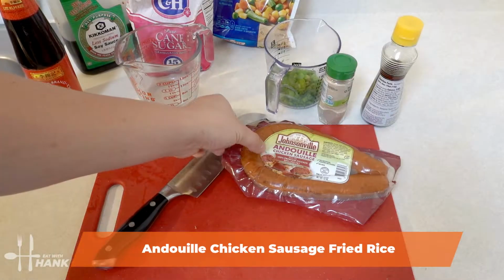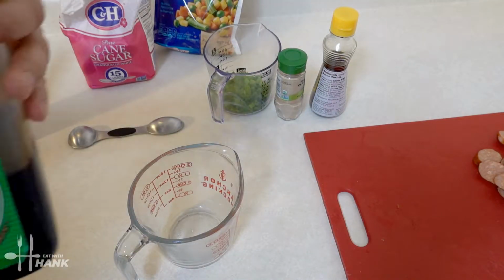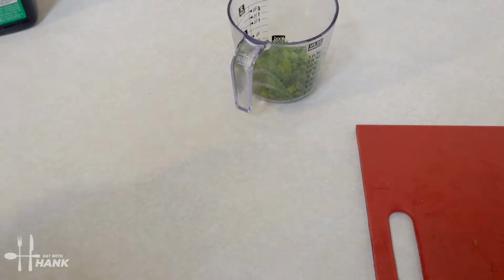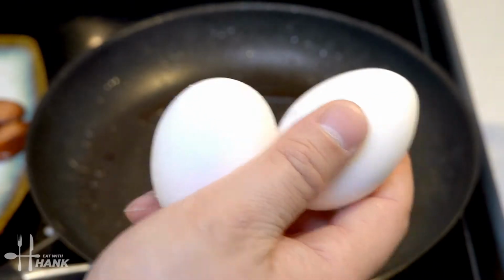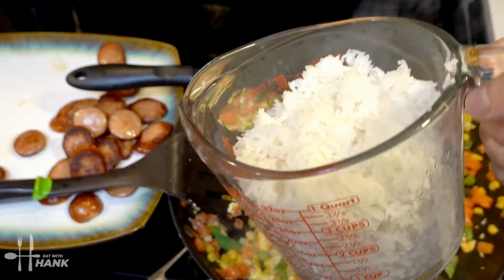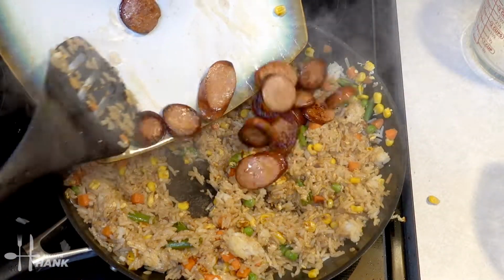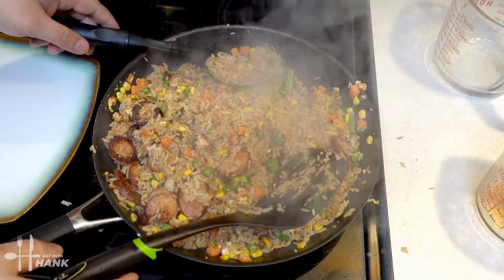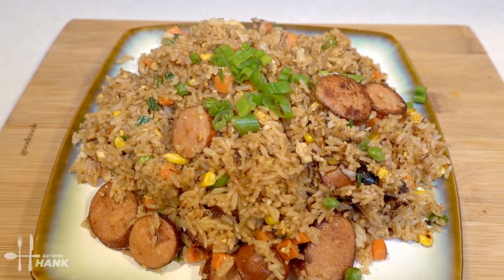Chicken Andouille Sausage Fried Rice Recipe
Learn How to Cook Johnsonville Chicken Andouille Sausage Fried Rice Recipe